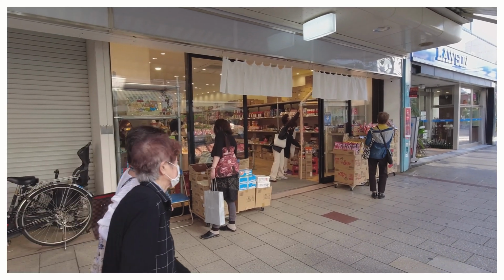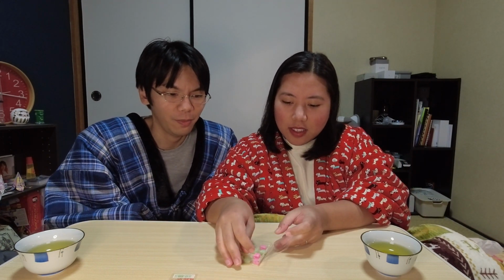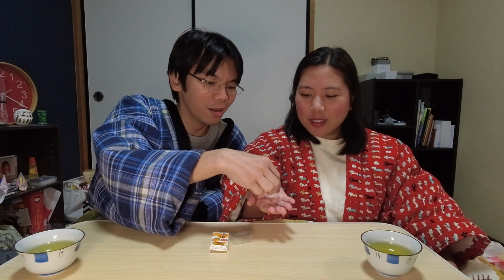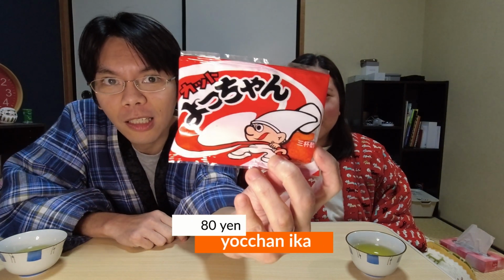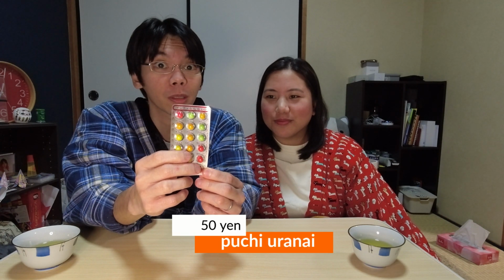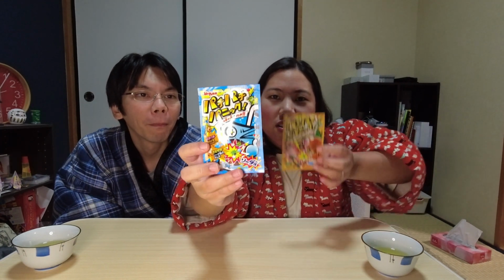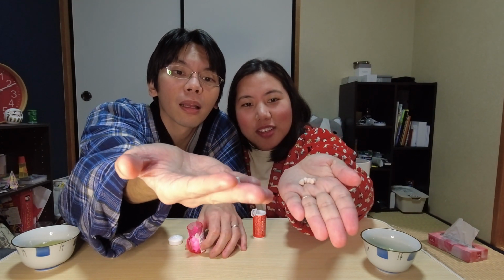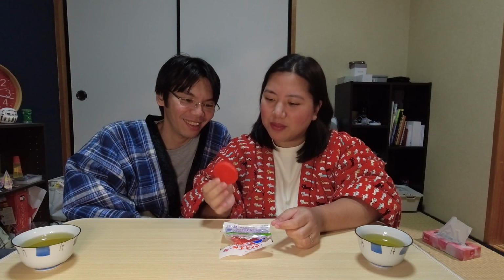We Try Every Japanese Snack (Part 1)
Ryuichi and Ida try all kinds of snacks from a dagashiya ( 駄菓子屋 ) - the traditional version of a Japanese convenience store for kids.